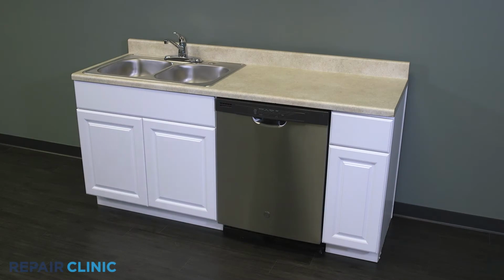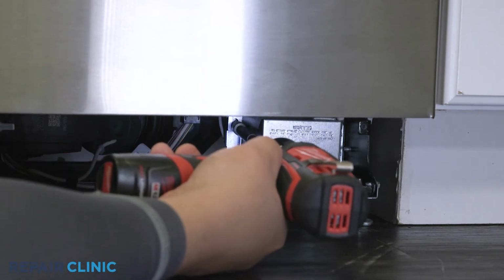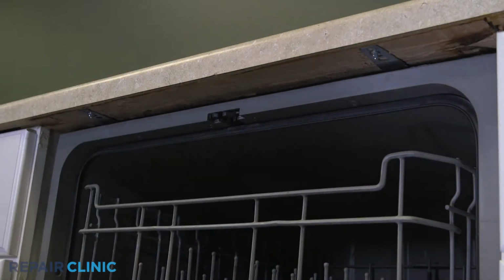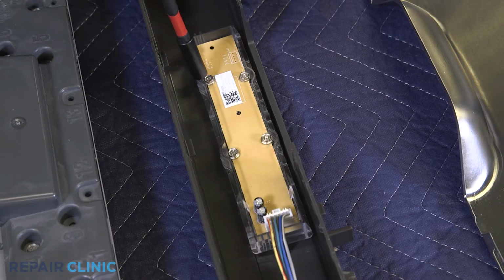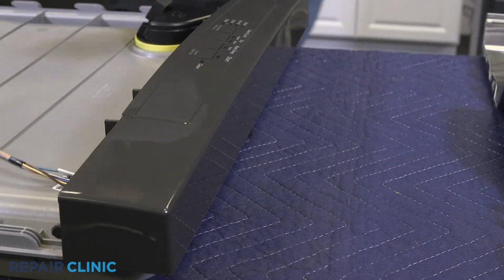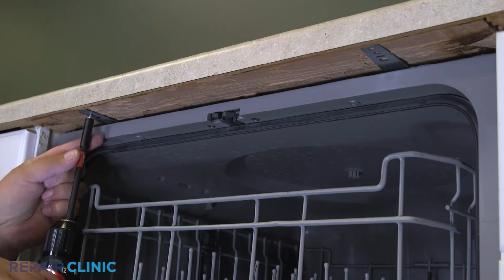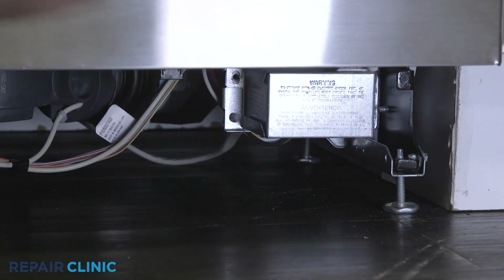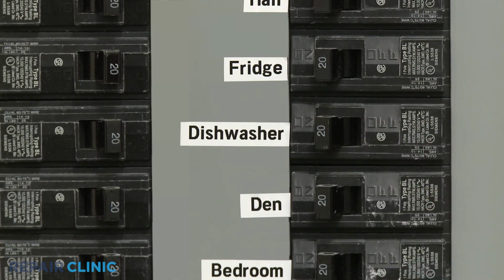GE Dishwasher Light Shield Replacement WD12X24398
This video provides step-by-step instructions for replacing the light shield in GE dishwashers. The most common reason for replacing the light shield is if it's cracked or broken.

Additional dishwasher repair, troubleshooting tips, help with finding your model number, and part replacement videos

All of the information in this check valve video is applicable to the following brands: GE